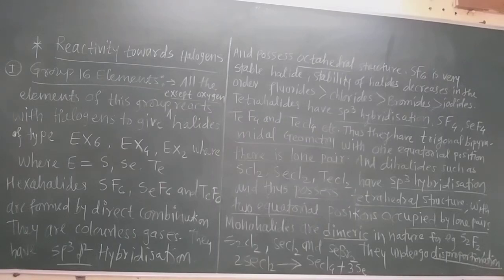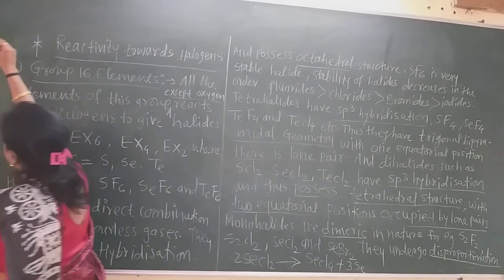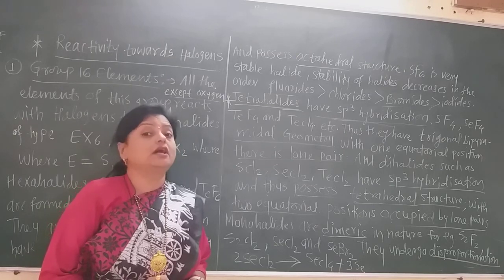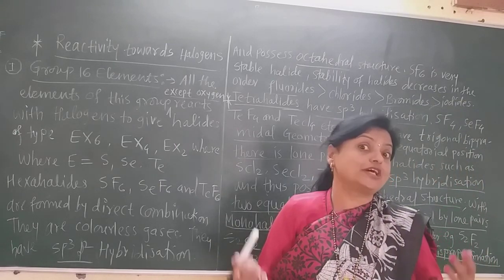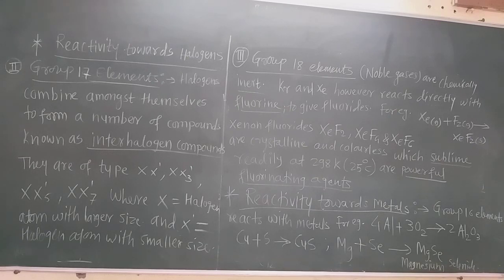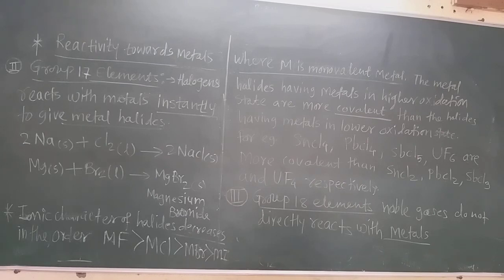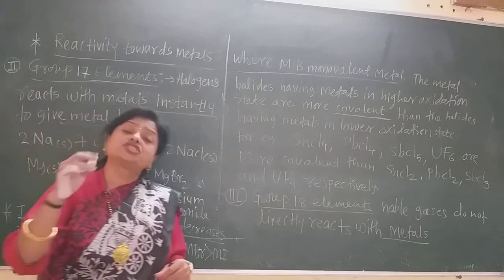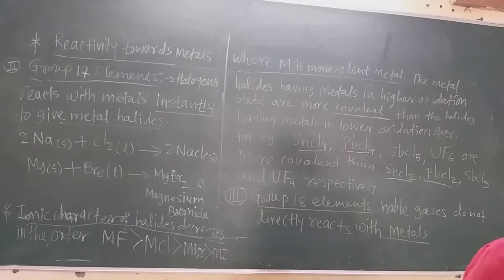Chapter no.7 chemical reactivity of Halogens and metal with groups 16 17 and 18 elements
Reactivity of groups 16 17 and 18 towards Halogens and metals